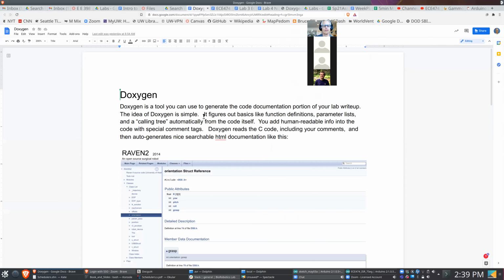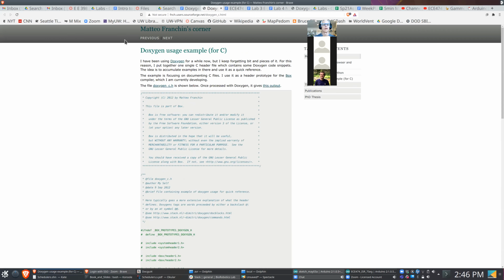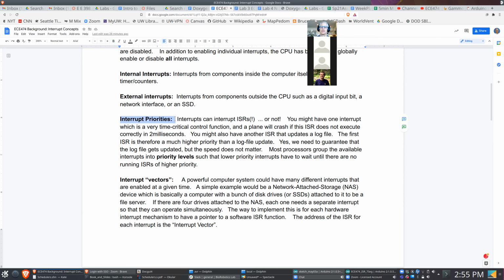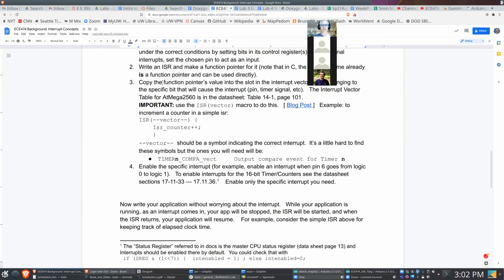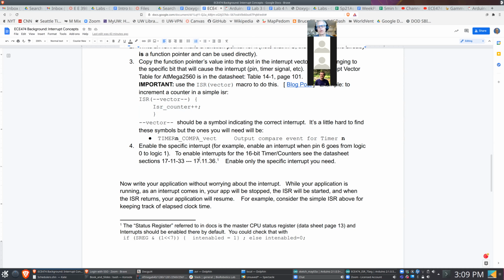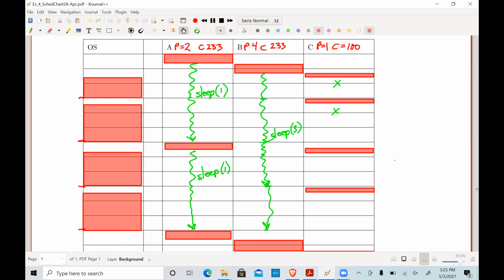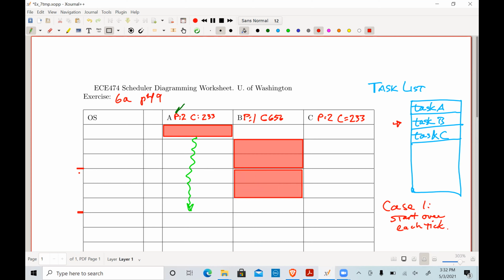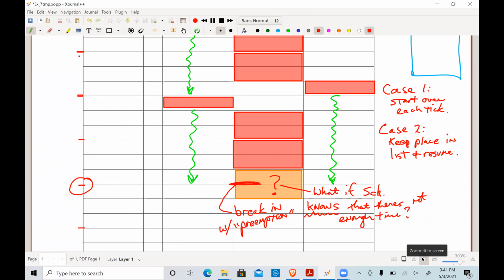ECE474 03 May 21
Doxygen intro, Interrupts Concepts,  scheduler diagram context/ example.